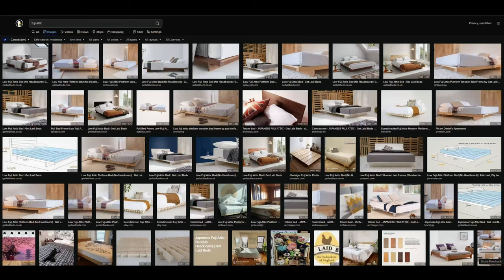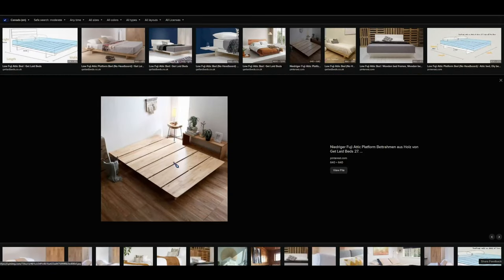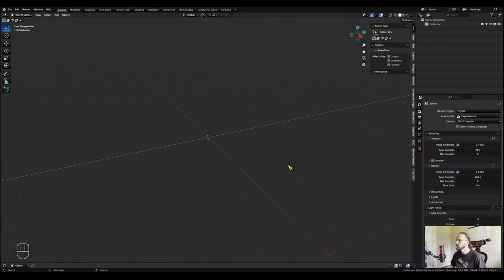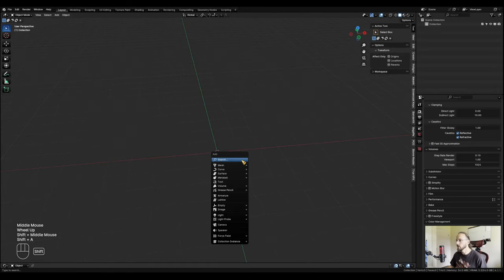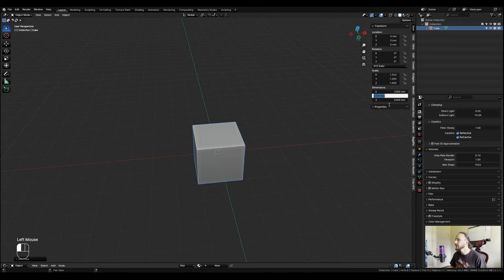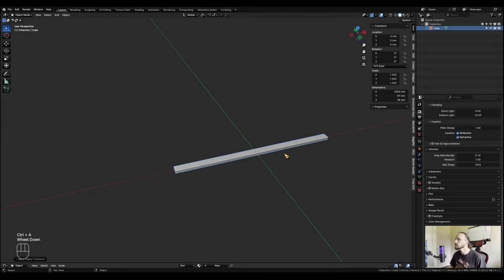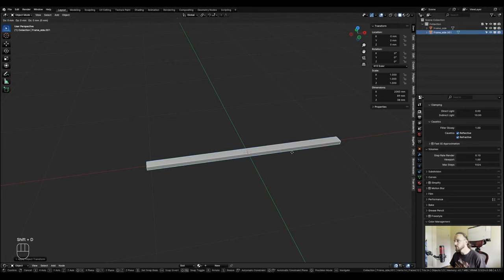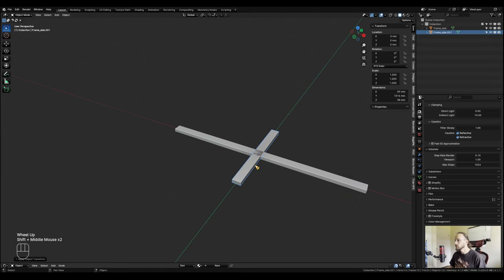Simplistic Bed Frame modelling tutorial in Blender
In this beginner friendly Blender tutorial I will guide you through the modelling and texturing process for a simplistic bed frame and show how to turn it into a furniture product presentation. The frame will be modelled with precision to real world scale, production ready.
Basic knowledge of Blender and it's UI is recommended.

Chapters:
0:00 Intro - content summary
2:32 Scene setup
3:53 Modelling
32:30 UV unwrapping and bevel
44:00 Texturing
51:12 Simulating end-grain
59:50 Coating
1:02:59 Making the backdrop
1:13:13 Making the sign
1:18:42 Adding decorations
1:20:14 Render and compositing
1:24:40 Outtro

For the very basics of Blender I recommend watching the Blender Basics Playlist of 🍪CG Cookie